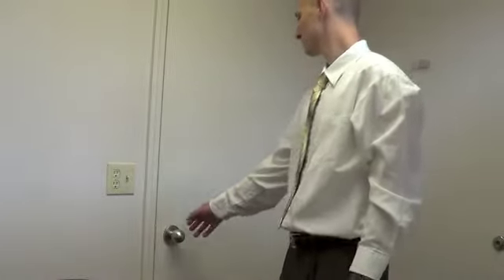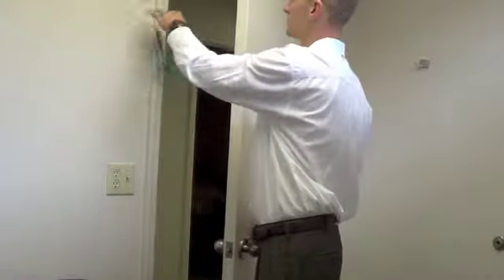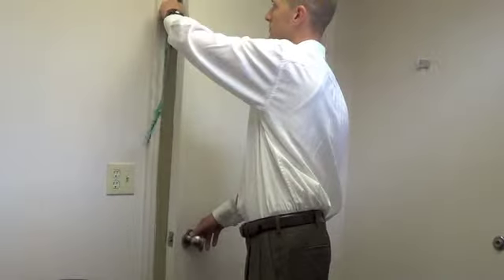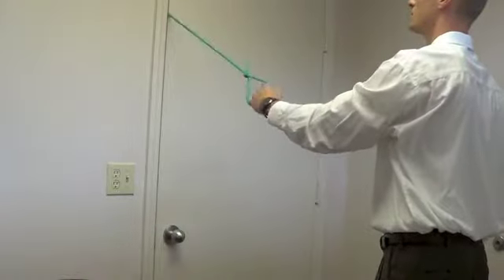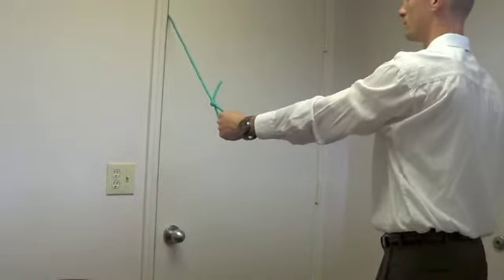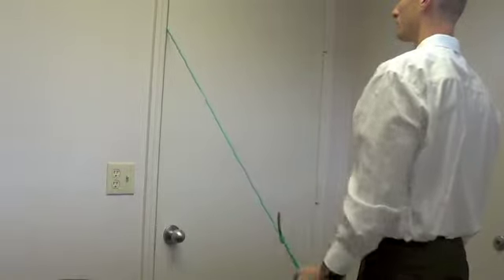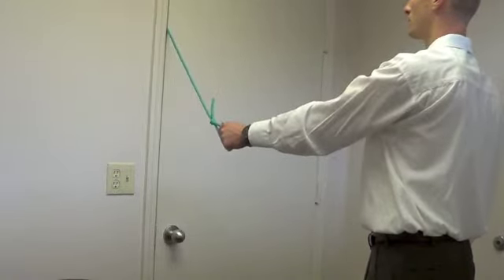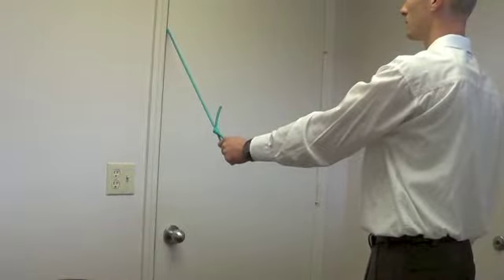Band extension: Huntington Physical Therapy, 25703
This is a scapular strengthening exercise that focuses on the scapular retractors.